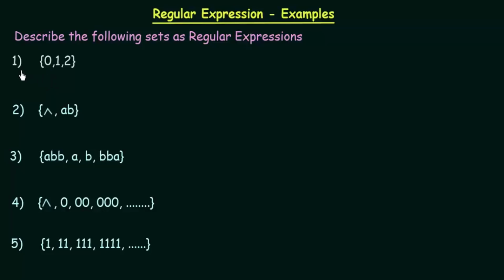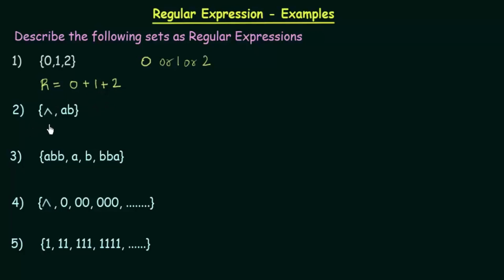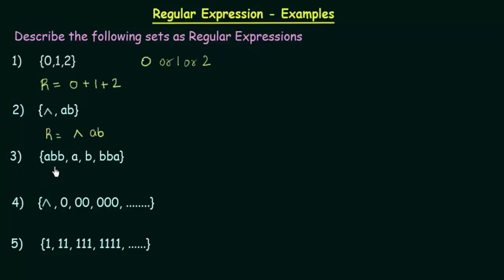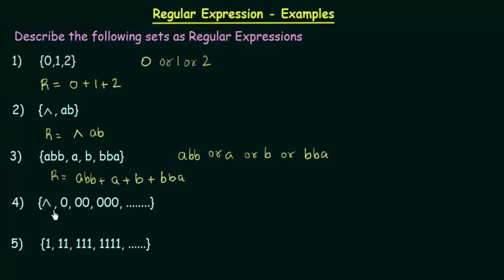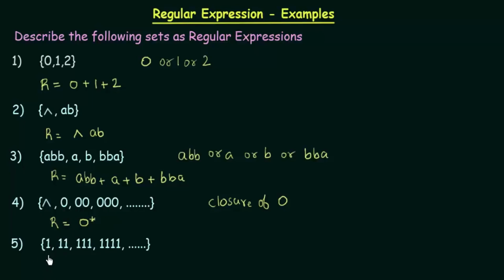46 Regular Expression (Examples)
Theory of Computation & Automata Theory
TOC: Regular Expression - Examples

This lecture shows how to describe sets in the form of Regular Expressions

Books: - 1. Peter Linz
                2. Michael Sipser
                3. Mishra K.L.P
Follow this link to join my

01. Welcome.mp3